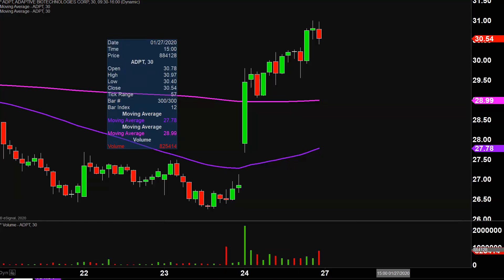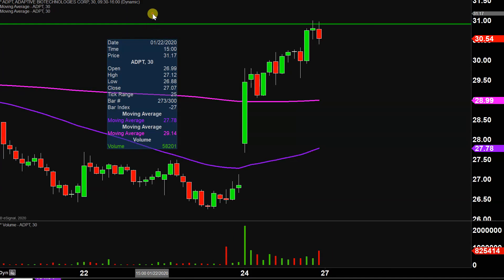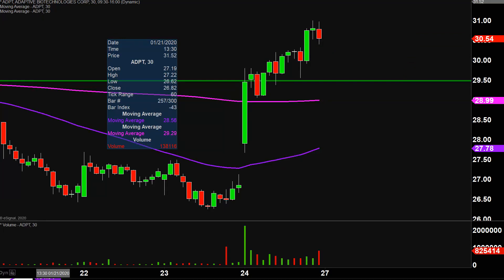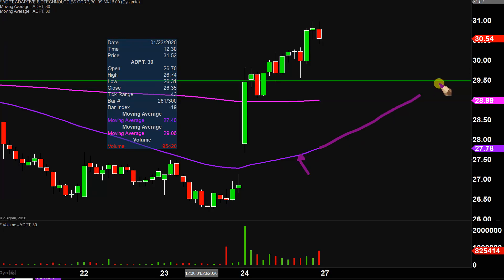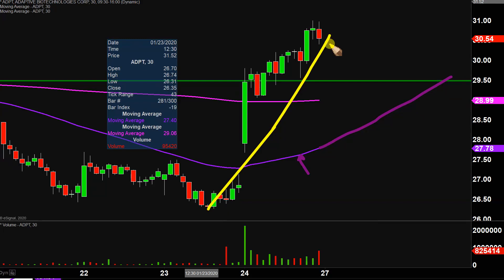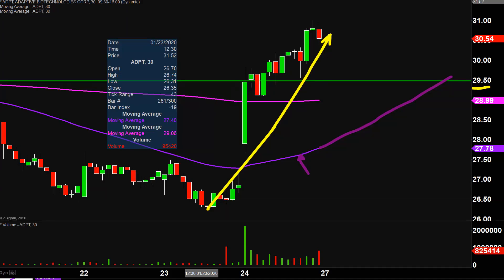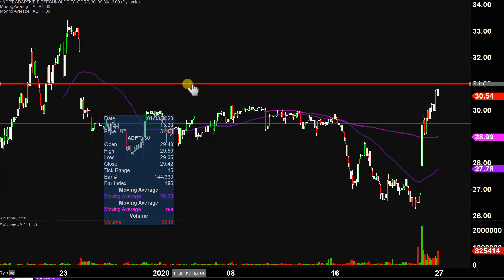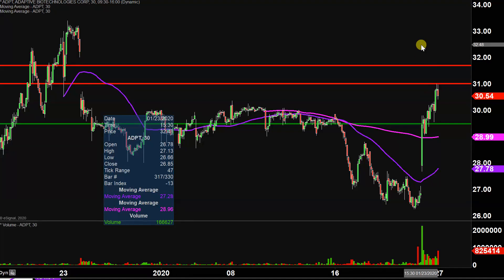Adaptive Biotechnologies Corporation - ADPT Stock Chart Technical Analysis for 01-24-2020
Learn how to read stock charts and identify technical patterns as ClayTrader does a quick stock chart review on Adaptive Biotechnologies Corporation (ADPT).